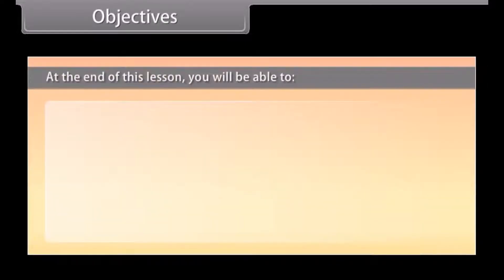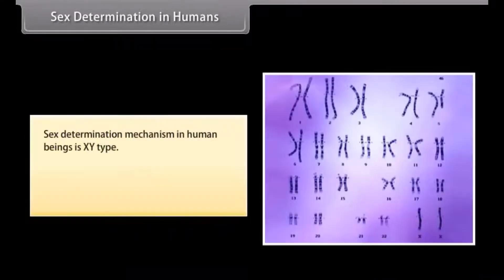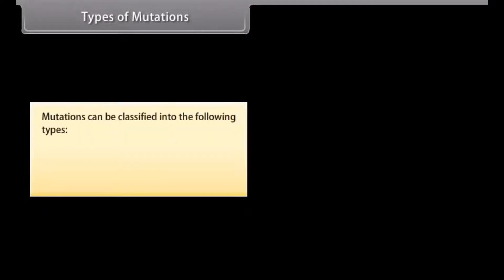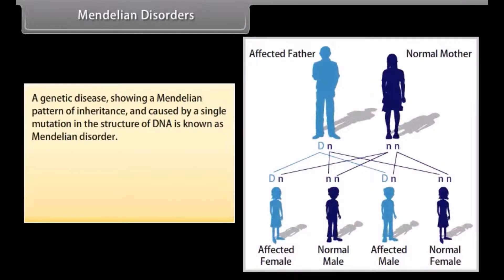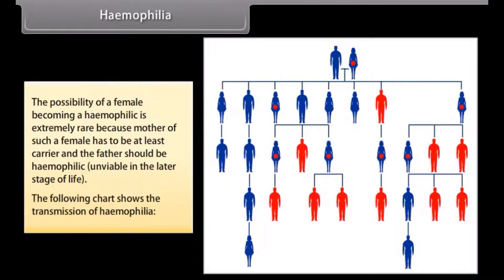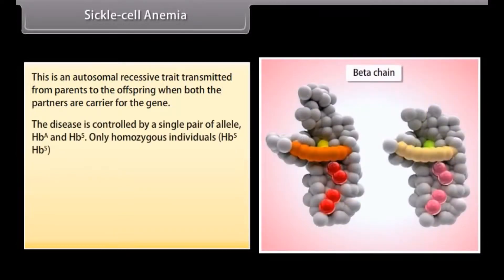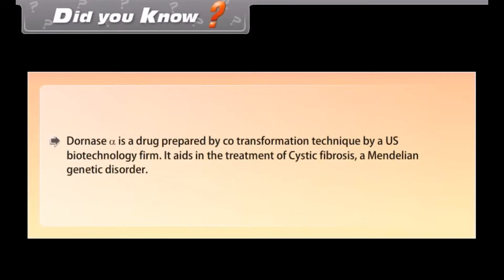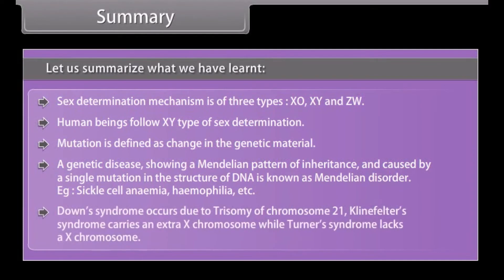CBSE Class 12 || Biology || Principles of Inheritance & Variation|| Part-III || Animation || English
CBSE Class 12 || Biology || Principles of Inheritance & Variation|| Part-III || Animation || English @digitalguruji3147

class 12 principles of inheritance and variation
class 12 principles of inheritance and variation one shot
class 12 principles of inheritance and variation ncert
class 12 principles of inheritance and variation notes
class 12 principles of inheritance and variation neet
class 12 principles of inheritance and variation revision
class 12 biology principles of inheritance and variation
class 12 biology principles of inheritance and variation one shot
class 12 biology principles of inheritance and variation quick revision
class 12 biology principles of inheritance and variation ncert
principles of inheritance and variation class 12 full explanation
principles of inheritance and variation class 12 full chapter explanation
principles of inheritance and variation class 12 ncert explanation
principles of inheritance and variation class 12 ncert explanation in English
principles of inheritance and variation class 12 explanation
principle of inheritance and variation class 12 explain
class 12th principle of inheritance and variation explanation
principle of inheritance and variation class 12 one shot in english for neet
principles of inheritance and variation class 12 neet in English
principle of inheritance and variation class 12 ncert in English
biology class 12 principles of inheritance and variation in English
principle of inheritance and variation class 12 3d animation
class 12 biology principles of inheritance and variation animation